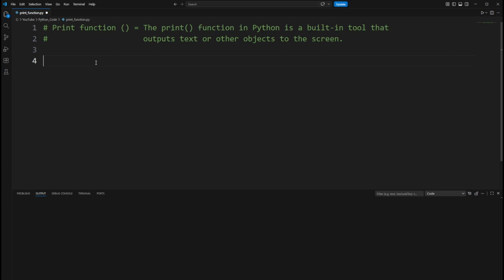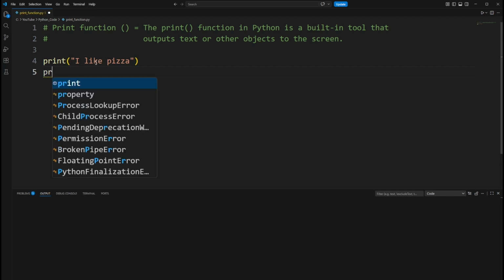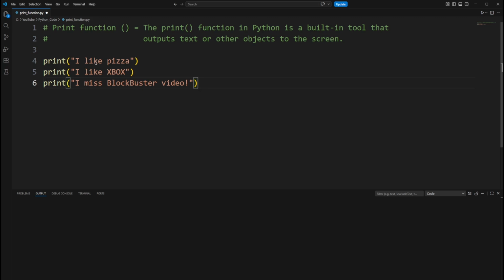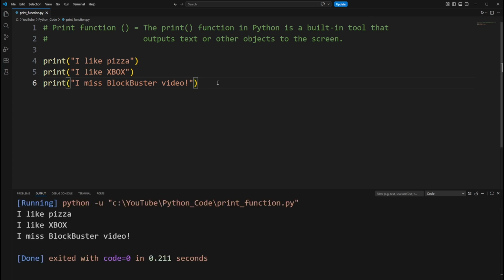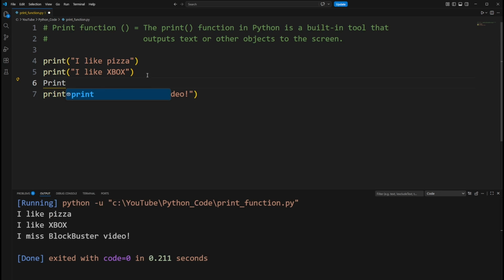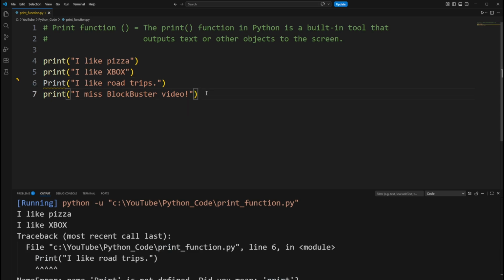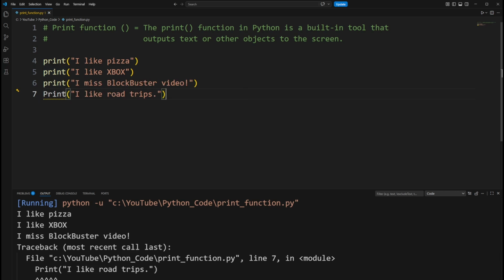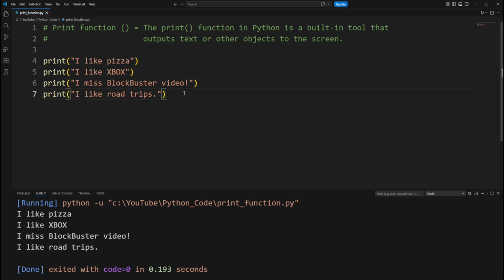Python print() Function Explained for Beginners (Episode 1)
In this beginner-friendly Python tutorial, we break down the Python print() function and how it works.

In this video, you'll learn:

* how Python reads code from top to bottom
* what happens when you type PRINT or Print instead of print()
* how NameError works in Python

This is Episode 1 of my Python beginner series where I learn Python step-by-step while helping others learn along the way.